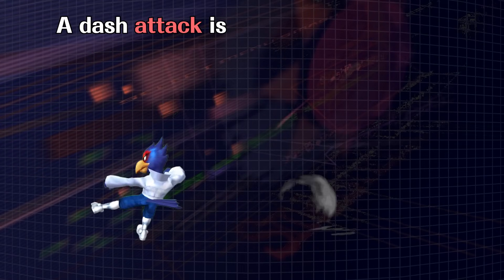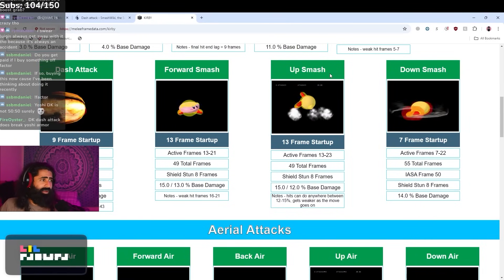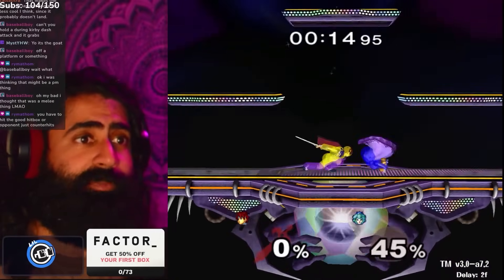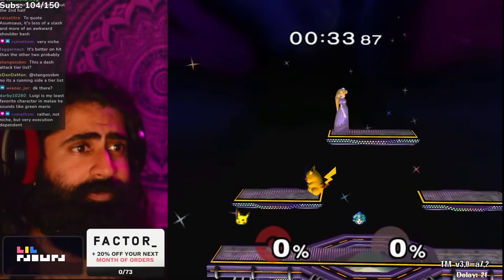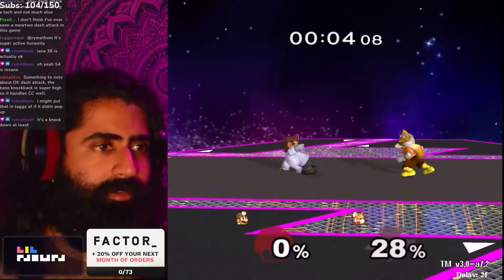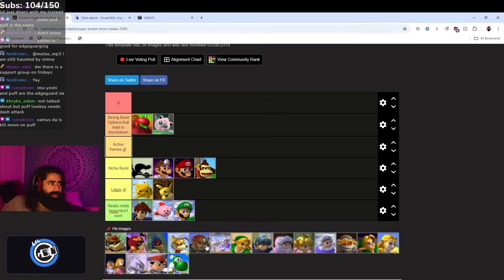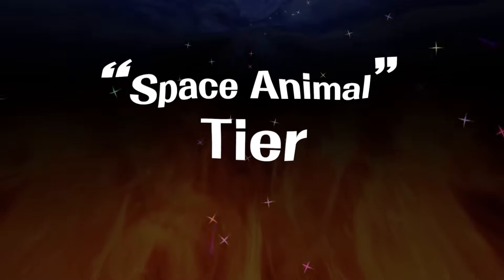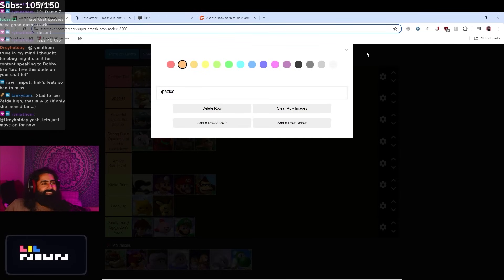Who has the Best Dash Attack in Melee?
The move tier list content is back! Turns out there's still a lot of Melee content left on the table. Let's go into the burst attack option that is dash attack.

Check out Nouns Esports: nouns.gg